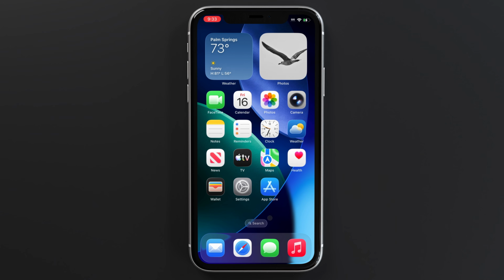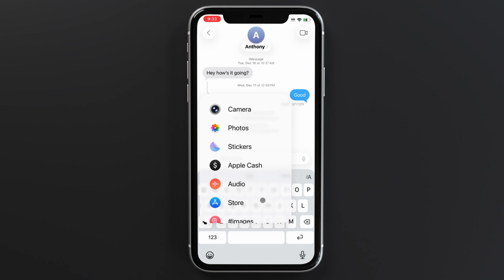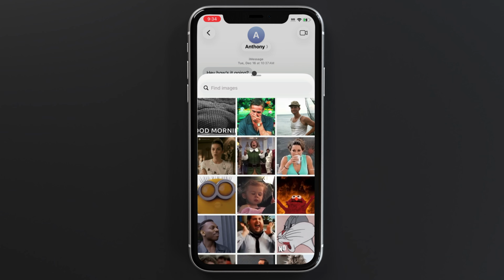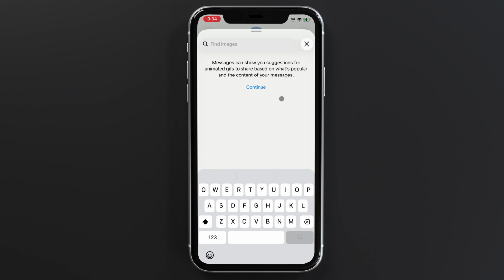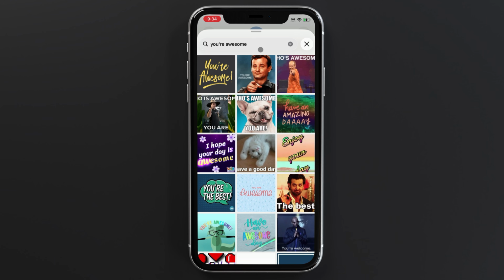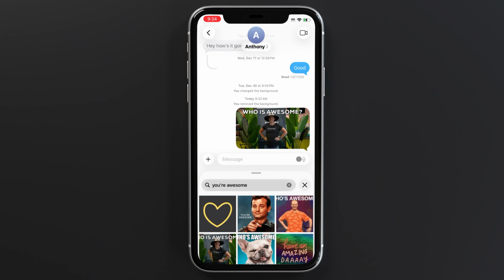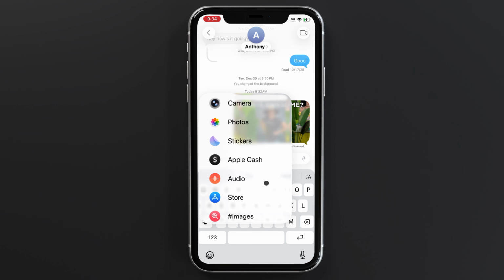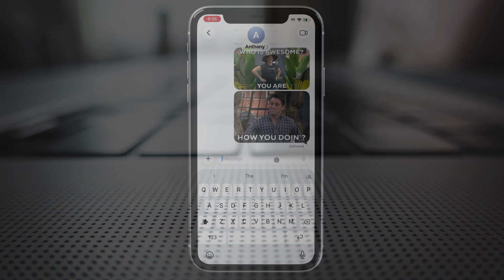How to Send GIFs on iPhone (Messages Tutorial)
How do you text GIFs on iPhone? In this video, I show how to use, search, and send animated GIF responses in the Messages app on iOS.

This tutorial covers:
• Sending GIFs using the Messages app
• Using the built-in Images feature on iOS
• Searching GIFs
• Previewing GIFs
• How sending GIFs work between iMessage and green bubble texts

Works on iPhones running iOS with Messages enabled.